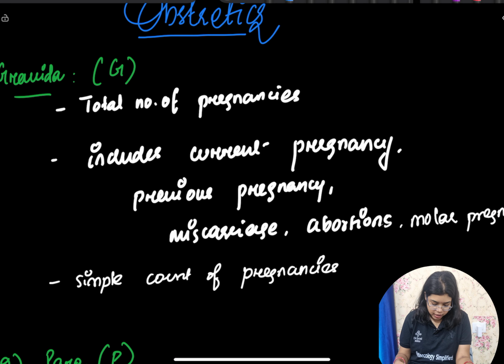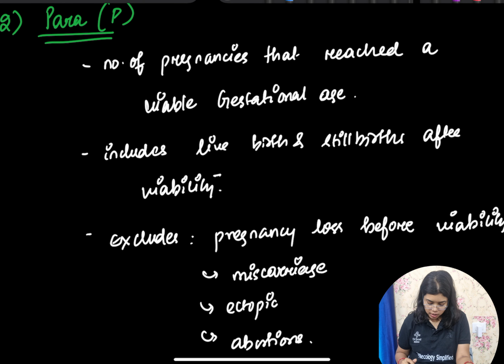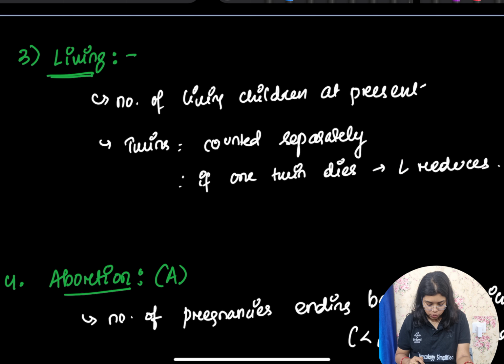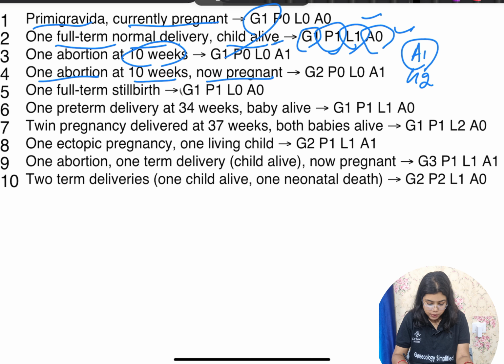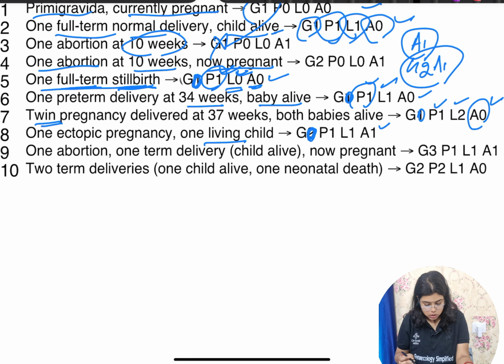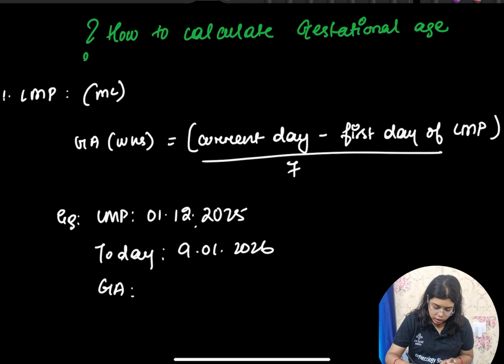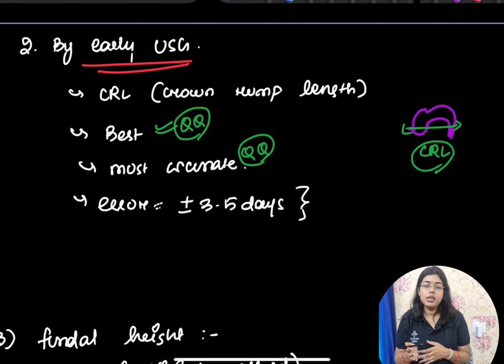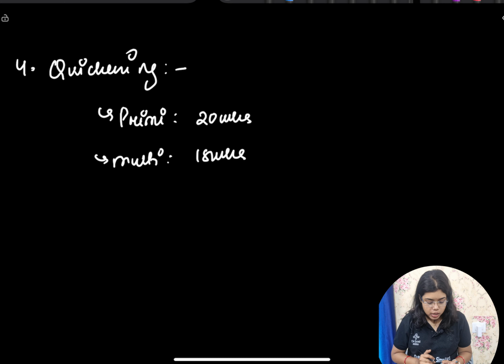CALCULATE GESTATIONAL FORMULA ( G -T -P- A- L ) II OBS II DR JYOTI II GYNAECOLOGY SIMPLIFIED